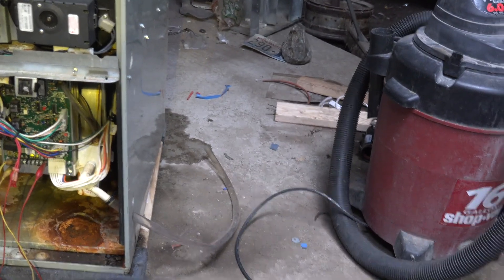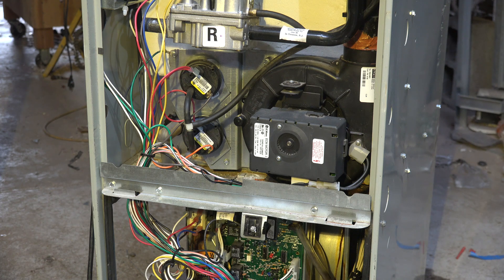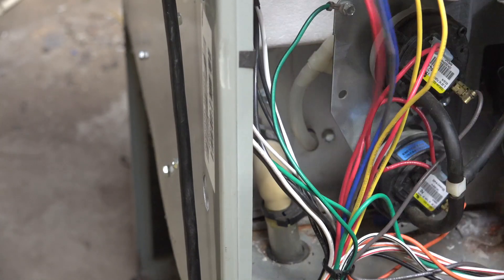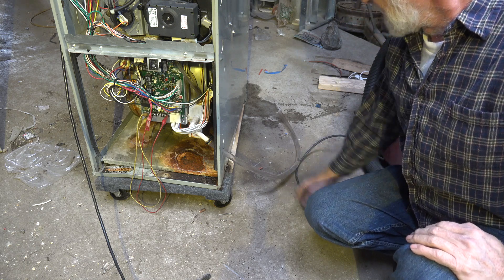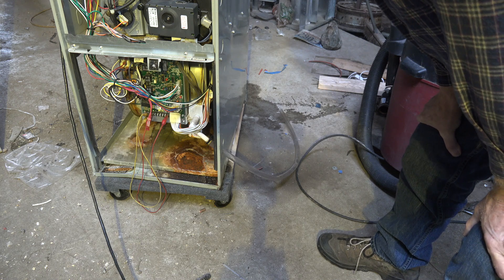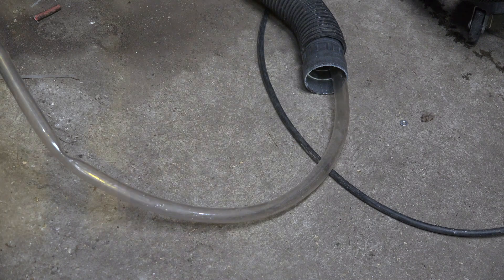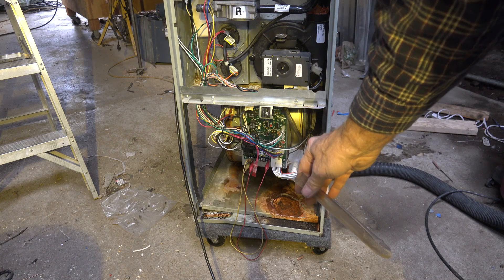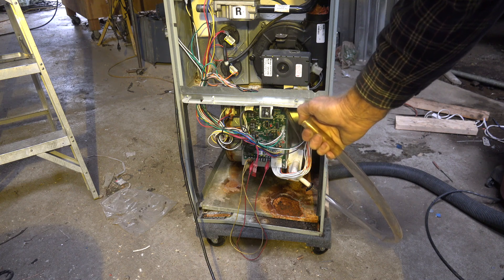Clean the condensate drain of the 90% gas furnace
This one is about how to clean the condensate drain of the 90% efficient gas furnace safely.  This video is part of the heating and cooling series of training videos made to accompany my websites to pass on what I have learned in many years of service and repair. If you have suggestions or comments they are welcome.